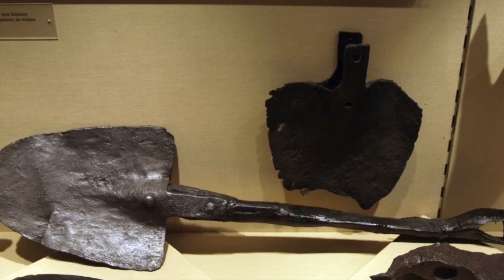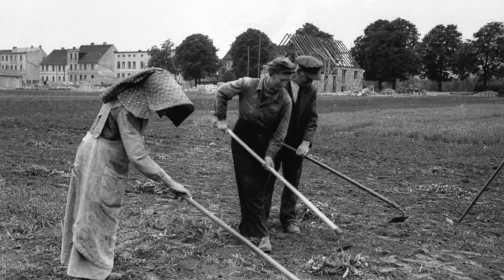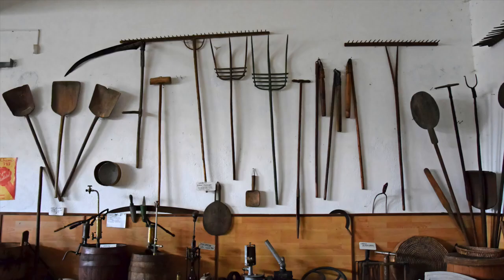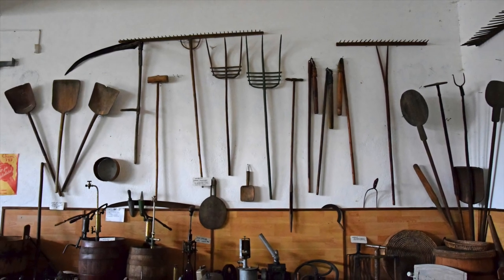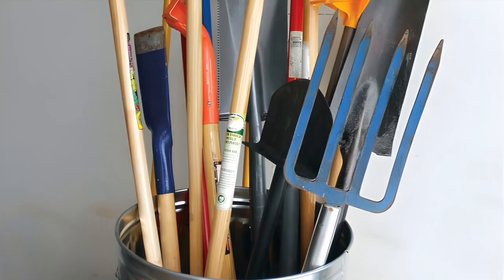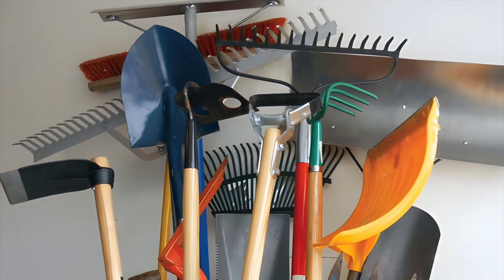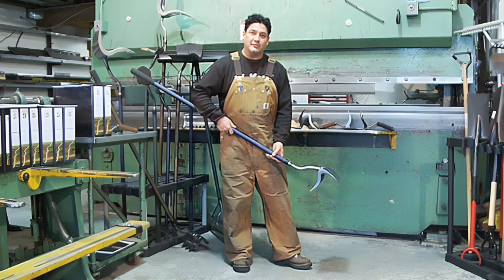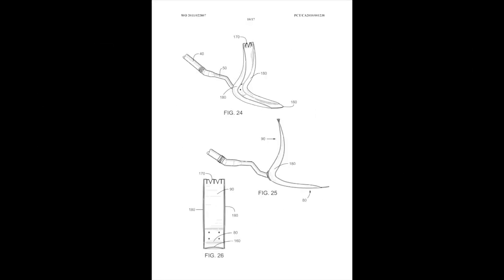TC Tools Explained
This is an overview of the TC Tools concept and how this innovative new patented technology could change hand tools forever.